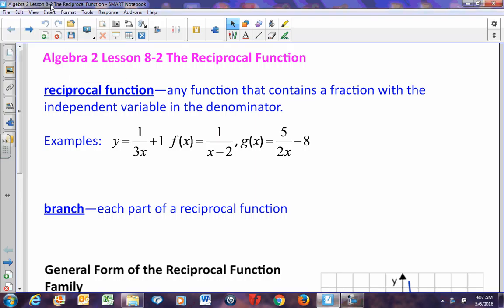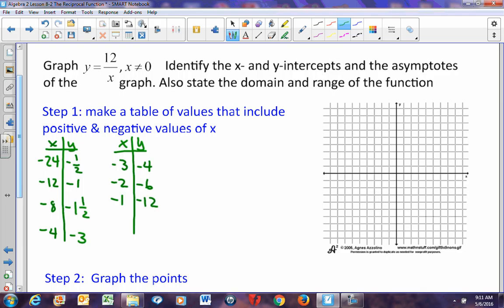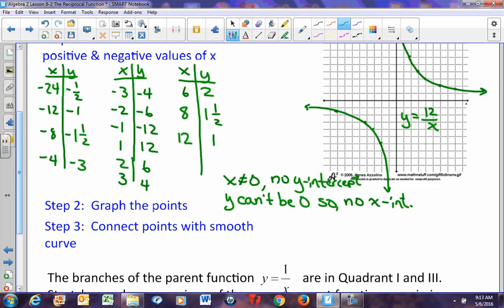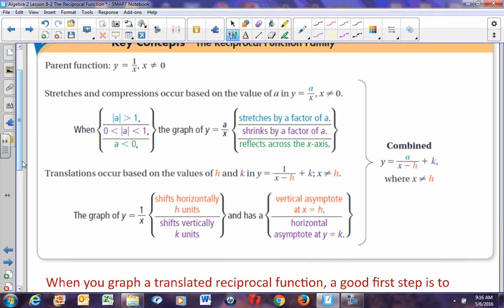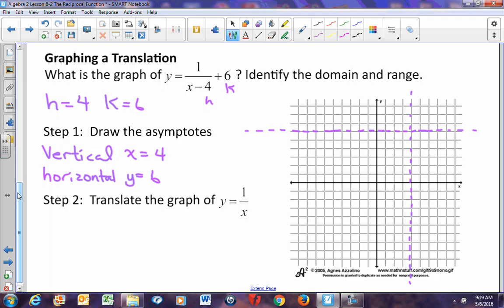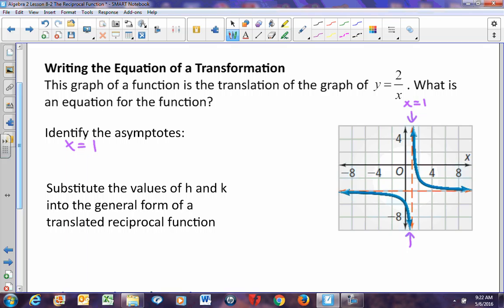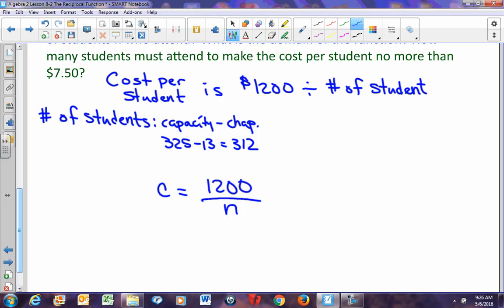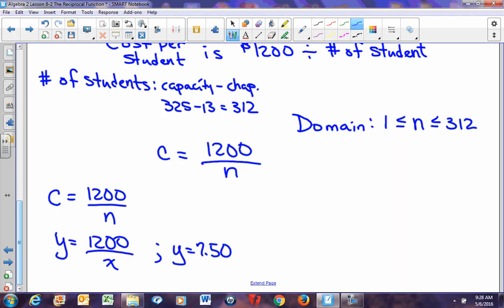Algebra 2 Lesson 8 2 The Reciprocal Function